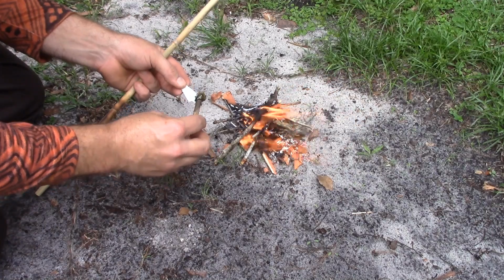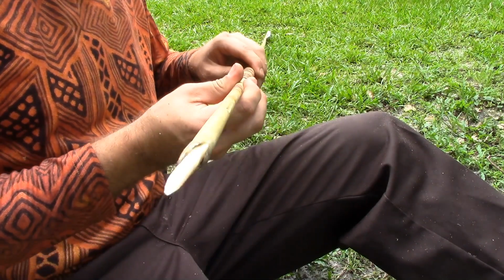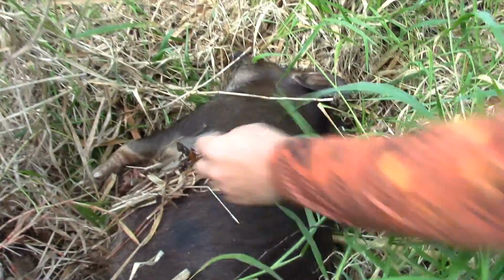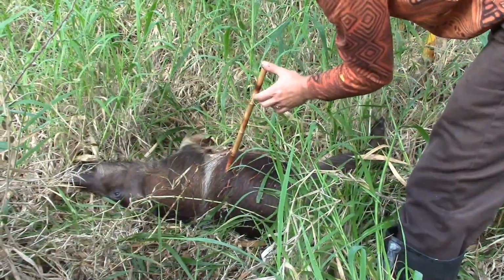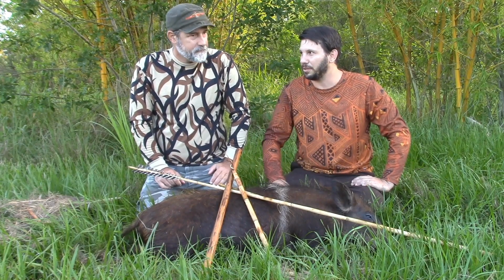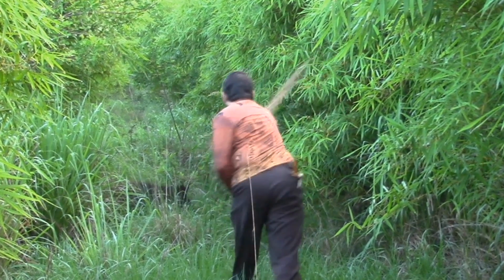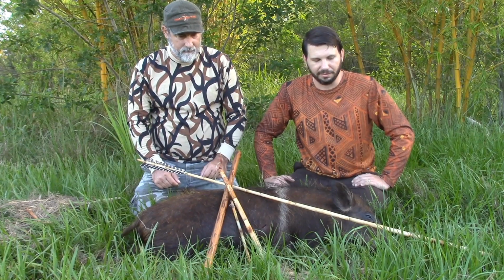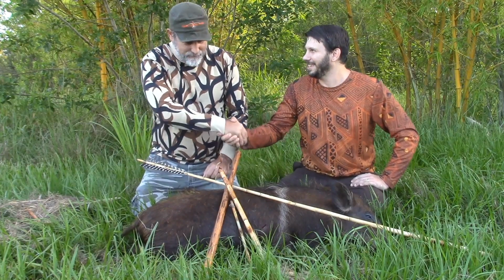Hog Hunting with the Atlatl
In this video, Ryan Gill builds and hunts wild hogs with a stone age atlatl. Ryan Specializes in Primitive Stone Age builds and Hunts. You can also find more about him and his products, work with archaeologists, and his classes